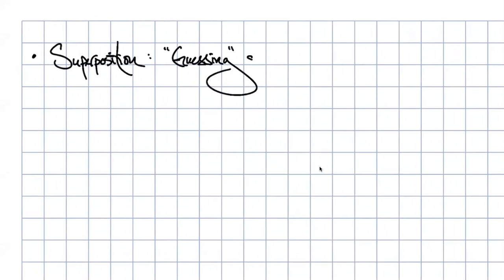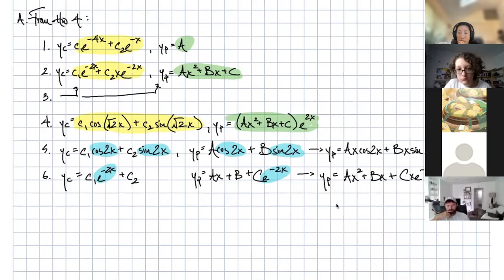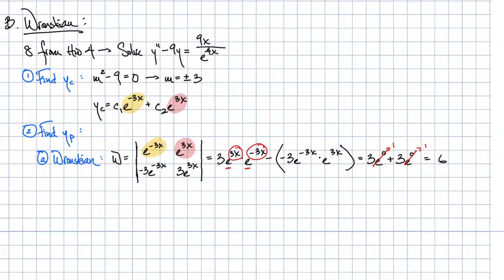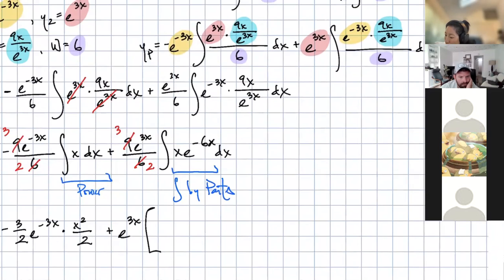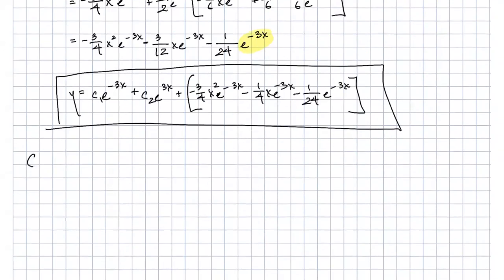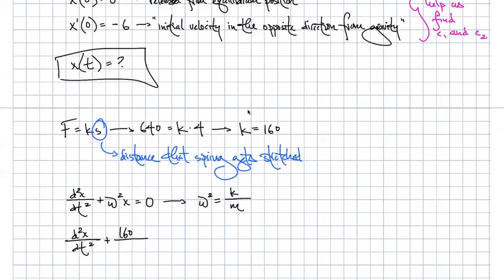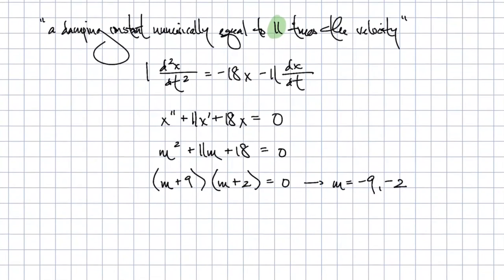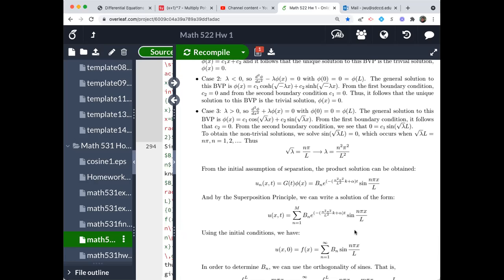Unit 2 Review Day (Math255 Summer21)